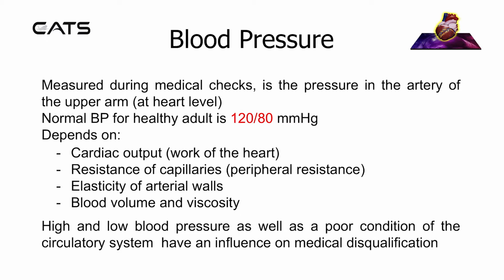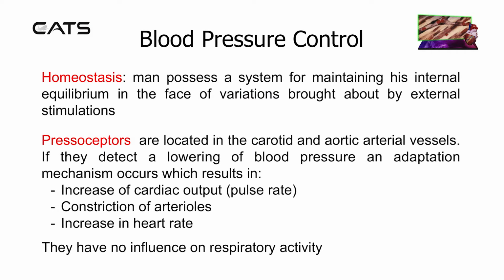9 - Blood Pressure